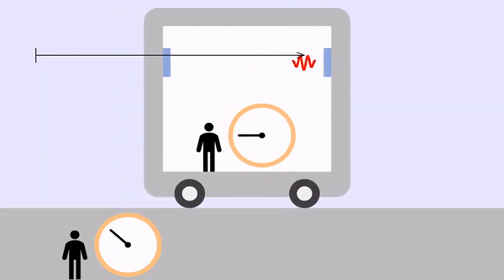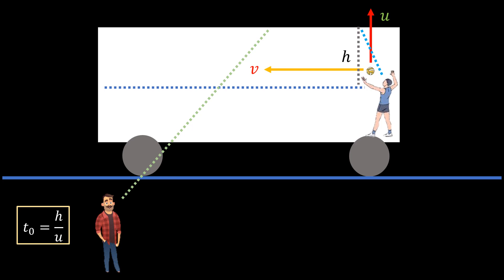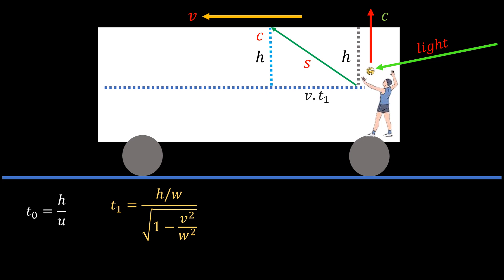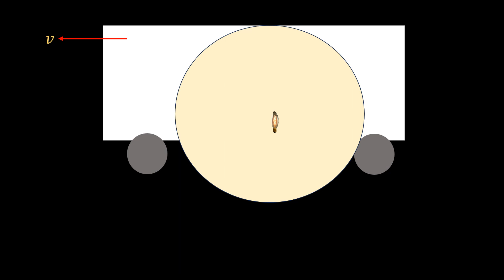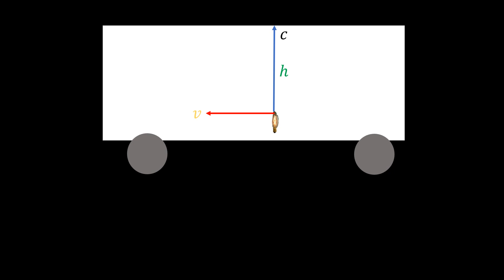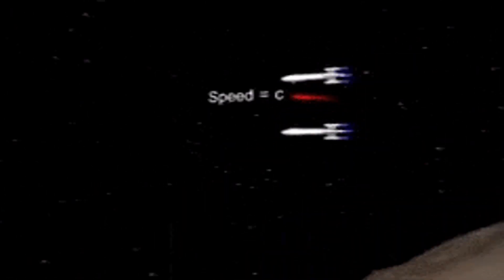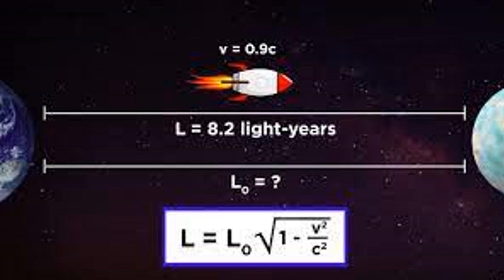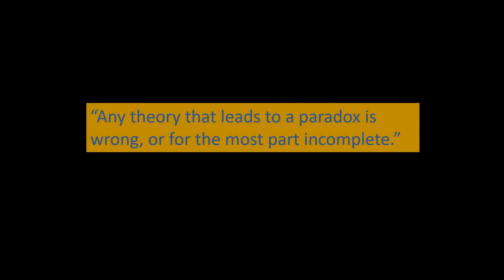Is time dilation real? | Special relativity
what is time? is it affected by simple motion through space? Is time dilation and length contraction real? let's find out.